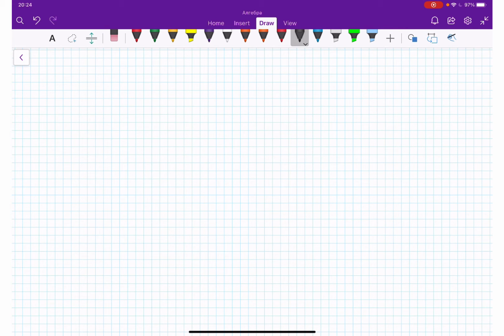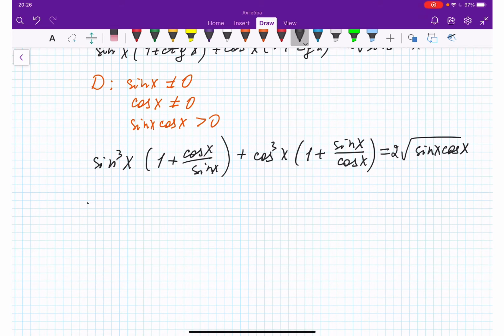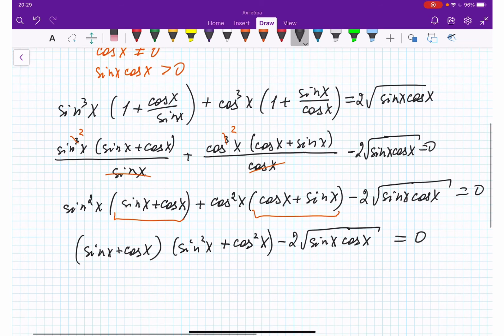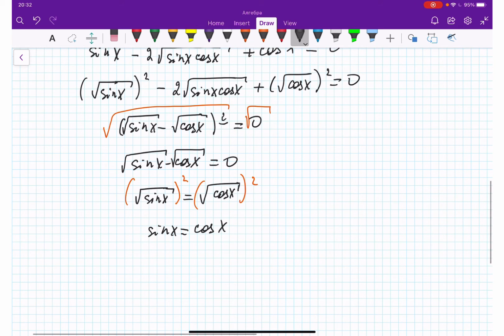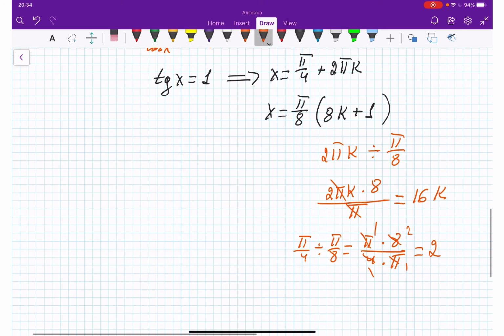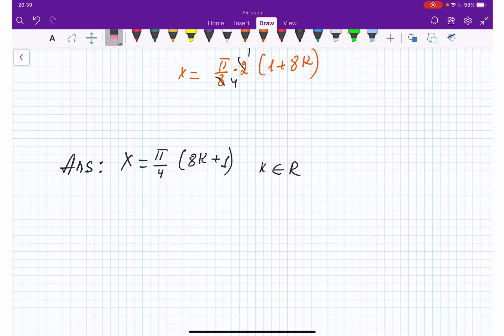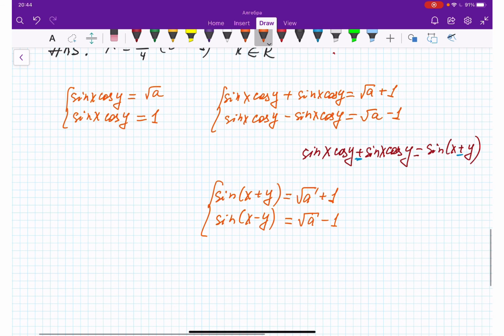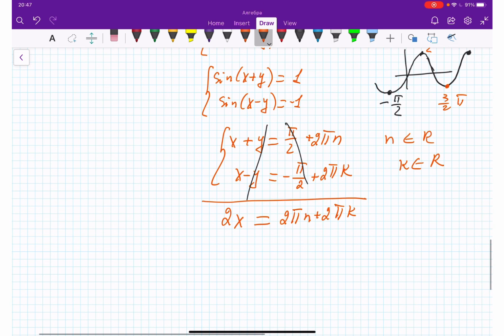Trigonometry: Solve Trigonometric Equations